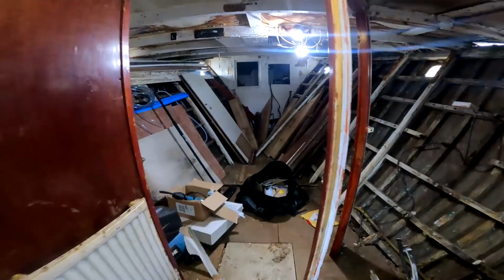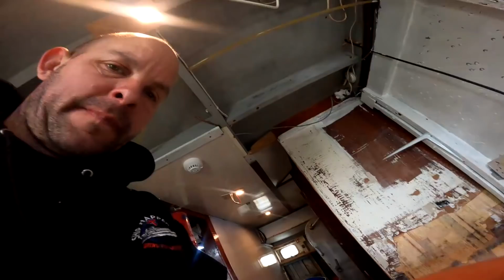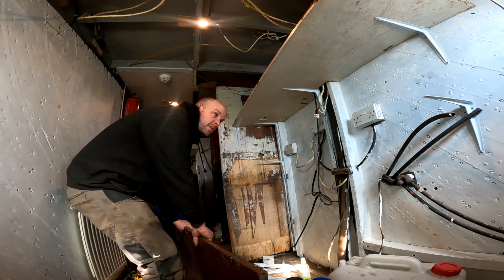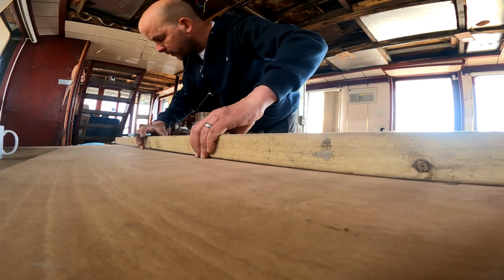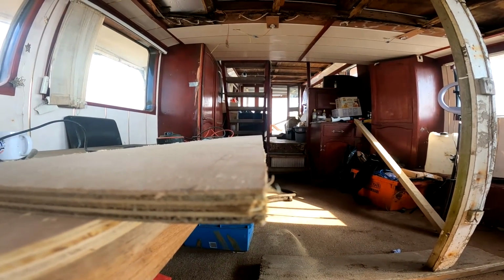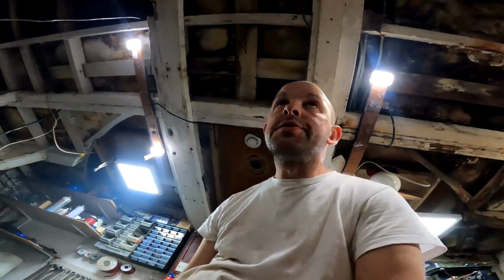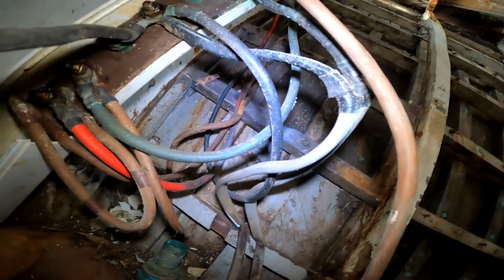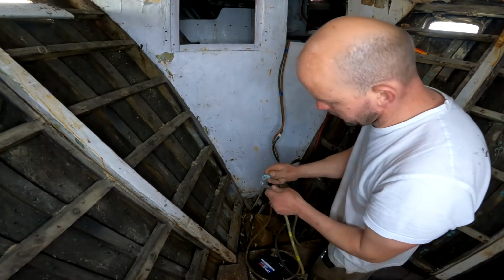Ep 16 - Simon Gets Shelfish! Working on our WW2 Boat Project!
Wartime Activities
6/44            Operation Neptune Invasion of Normandy
149th ML Flotilla
6/6/44         Channel Marker at Gold Beach on D-Day
6/3/45         Captured a German Biber Type midget submarine off Breskens in the Scheldt Estuary. Eleven Bibers had sortied that day. Four were found abandoned along the coast at North Beveland, Knocke, Domberg and Zeebrugge.

1946           Fast Despatch Boat = FDB73
10/47          HM Customs & Excise = Valiant
1967           Sold = Frol - Pejo
1974           =Sarinda (Charter work on Crinan Canal)
1980-91      Extensive conversion to luxury motor yacht
11/95          Base ported at Liverpool